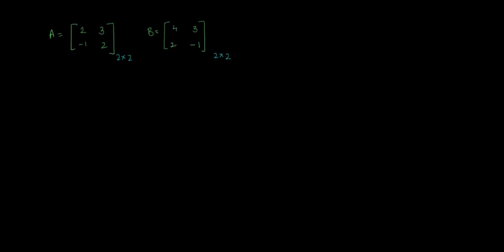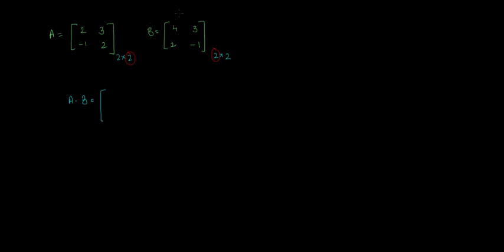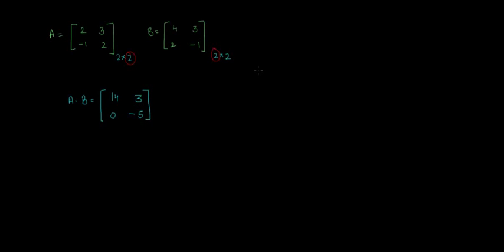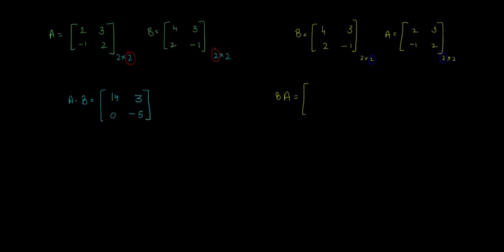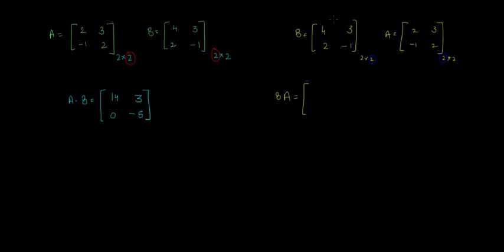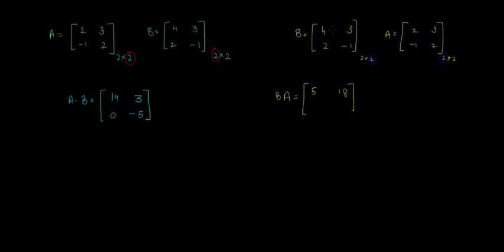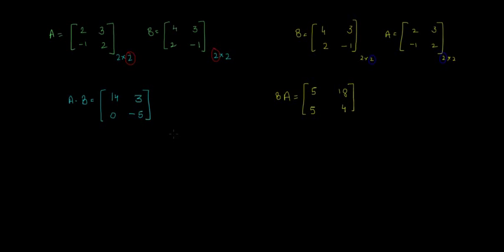Commutativity of matrix multiplication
in this video tutorial, we have showed you why matrix multiplication is not commutative.